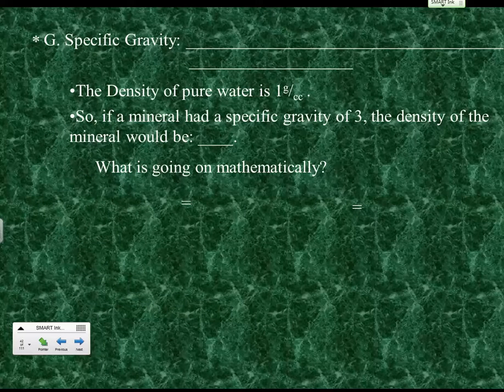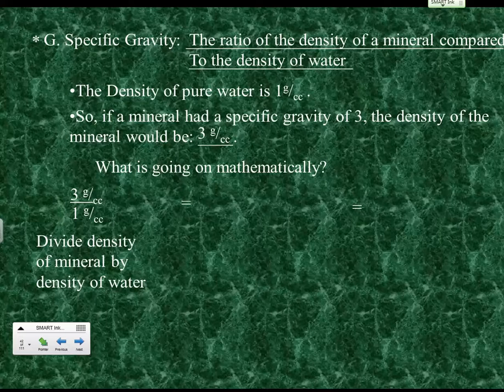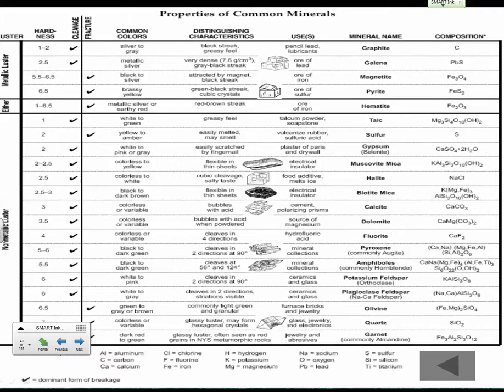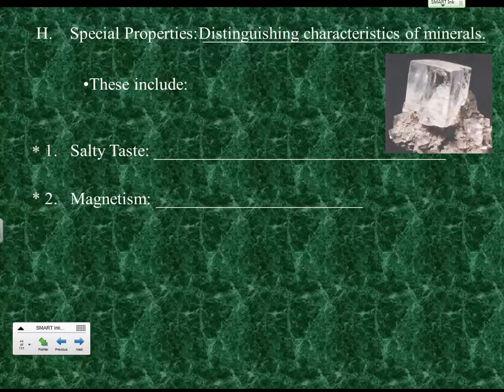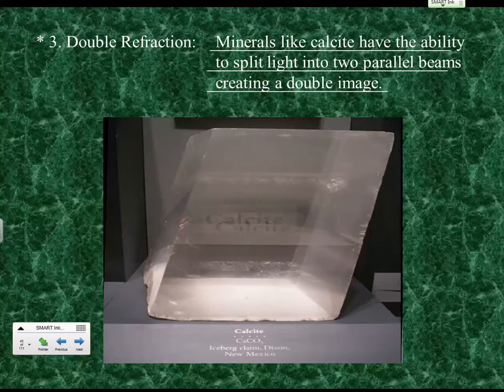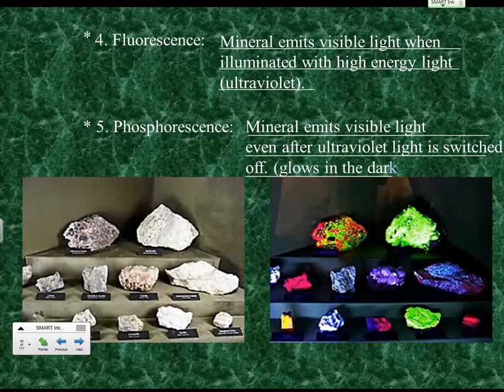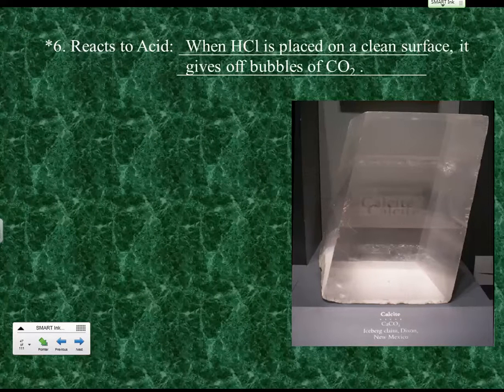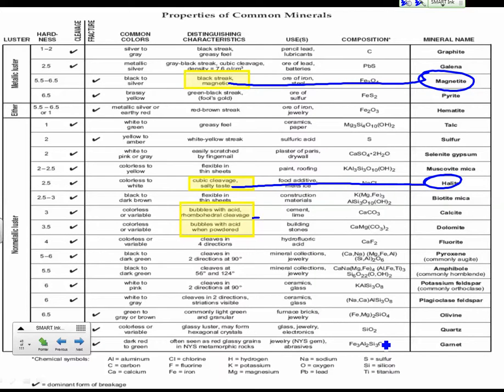Unit 2 Lesson 3 - Special Properties of Minerals